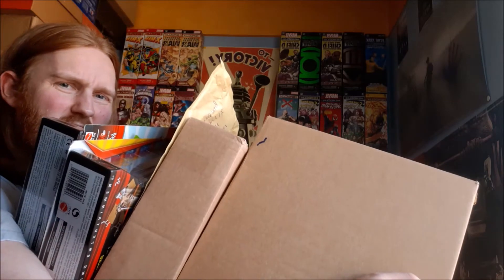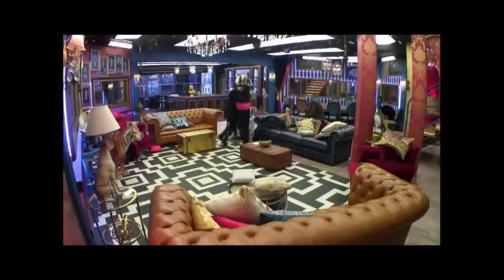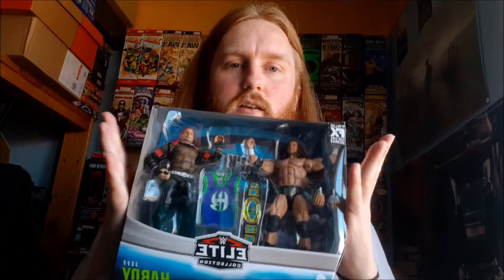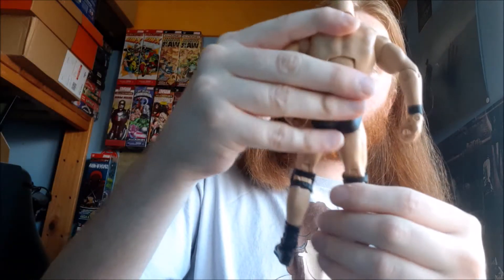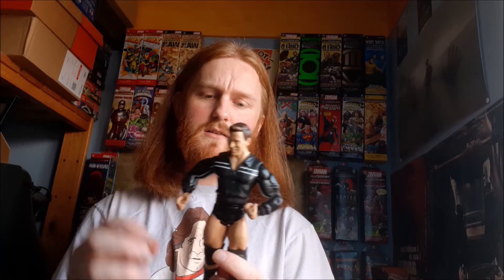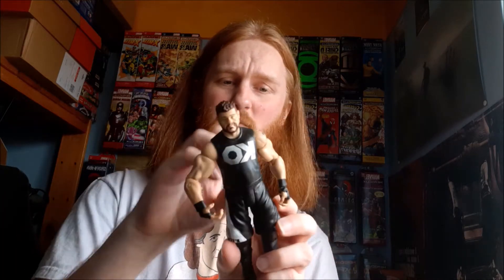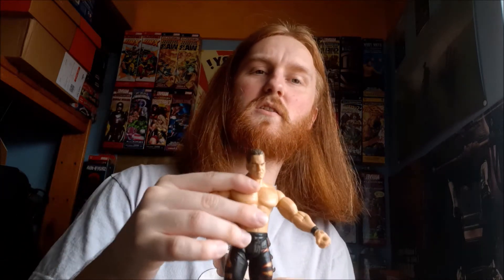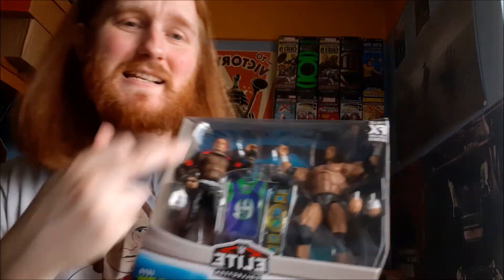15x Wrestling Figure, Triple H & Jeff Hardy Two Pack, Mattel Elite Wrestling Figure Mail Opening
- Today I have a 15 figure bundle from Barnardo's (including 2 elites)
- Triple H & Jeff Hardy Elite Two Pack
- Elite Steve Austin loosey
- Elite Dean Ambrose loosey